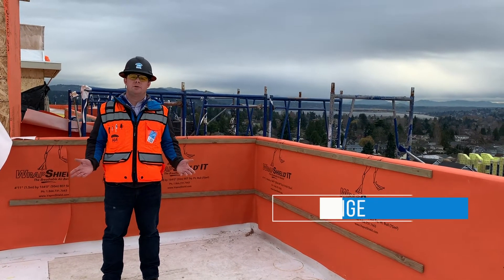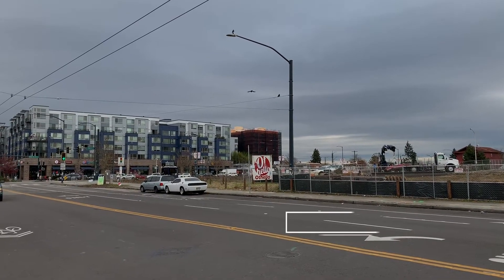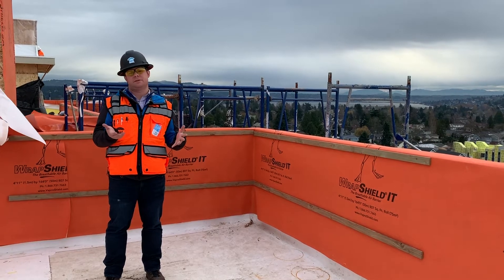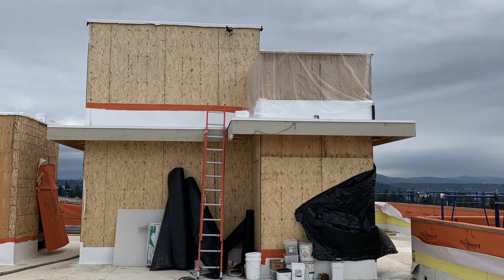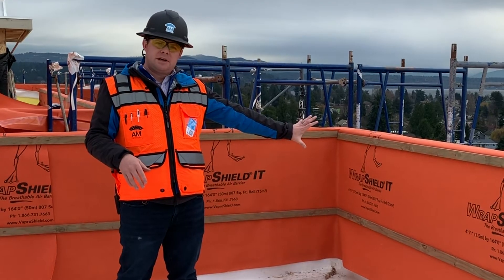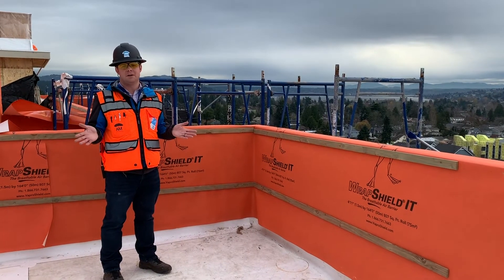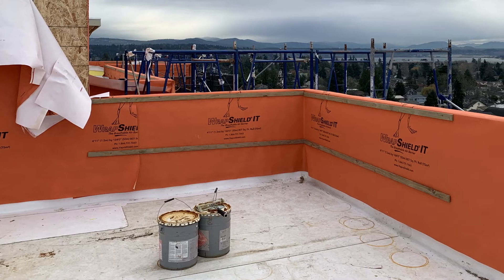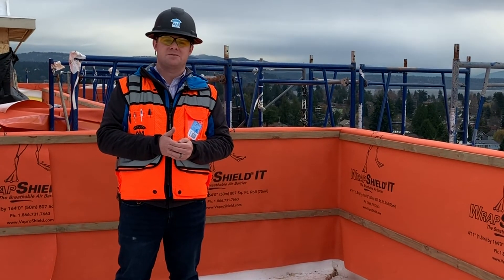Othello Apartments Project Highlight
In this video we highlight our Othello Park Apartments project with NexGen Housing partners.  This is a modular build so we discuss some of the unique things about what it means to have a modular building.